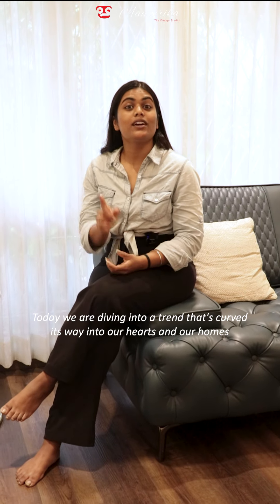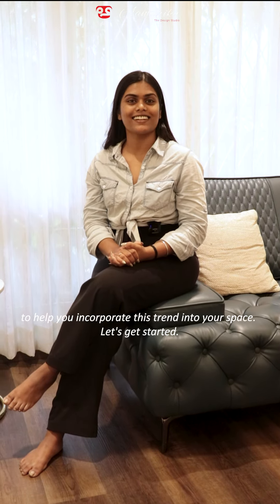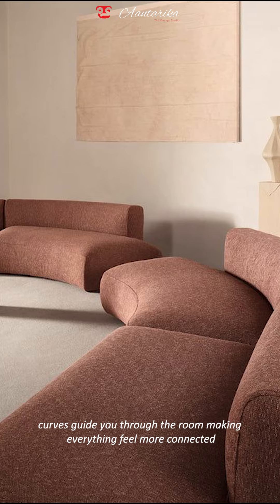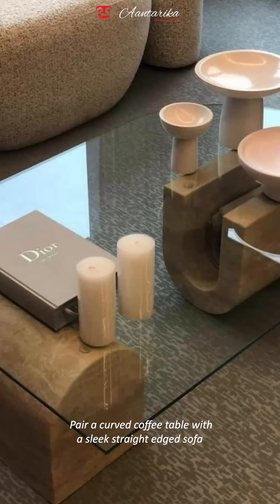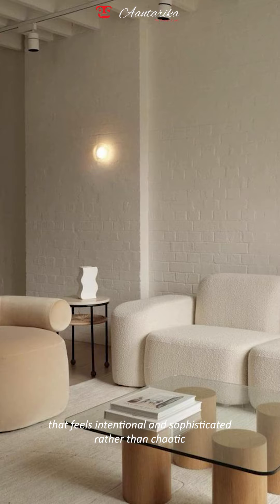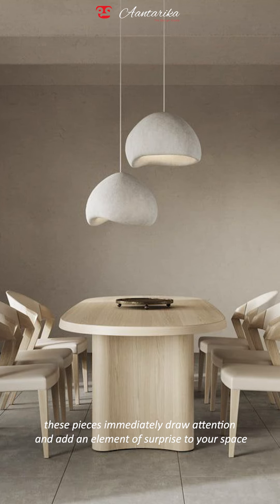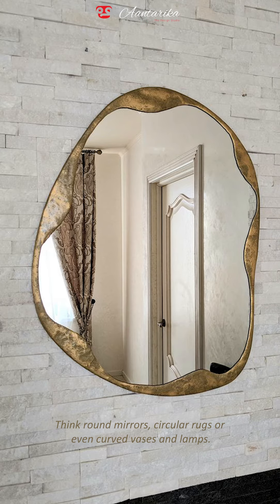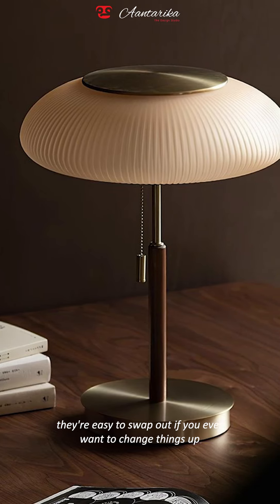Curved Furniture is Back! Here’s How to Add Softer, Organic Shapes to Your Home:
1. Create Flow – Curved furniture like sofas or arched floor lamps guide the eye and create a natural, dynamic flow in your space.
2. Balance with Clean Lines – Pair curves with straight-edged pieces for a look that’s sophisticated, not chaotic.
3. Make a Statement – A swooping chaise or rounded armchair adds visual interest and comfort to any room.
4. Add Warmth – Curves soften modern interiors, transforming cold spaces into cozy, welcoming havens.
5. Try Small Accessories – Start with round mirrors, circular rugs, or curved lamps to dip your toes into the trend.